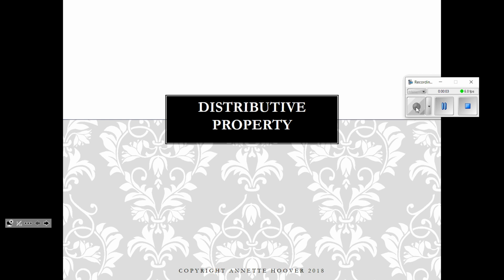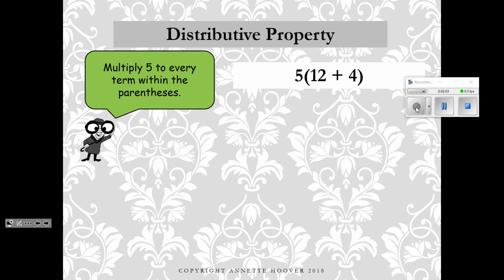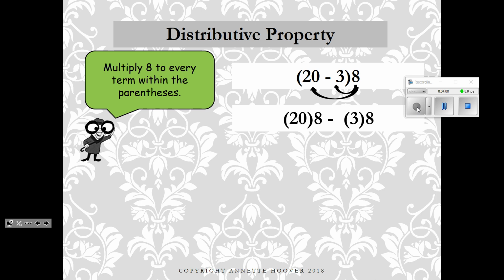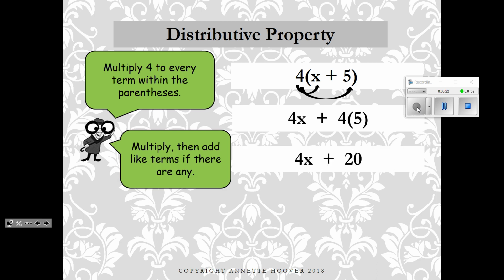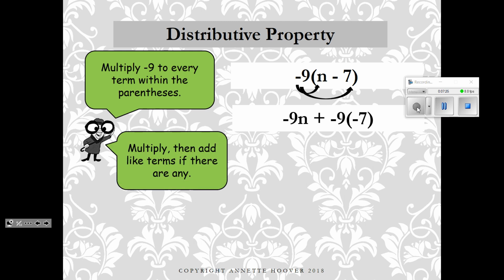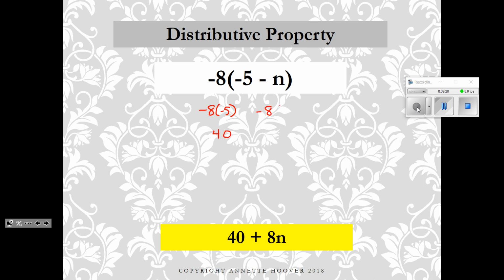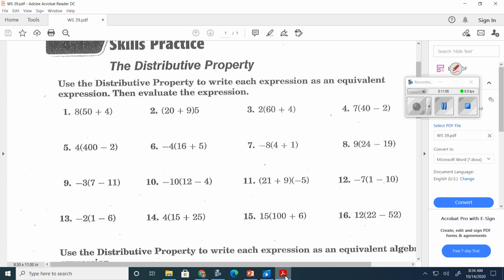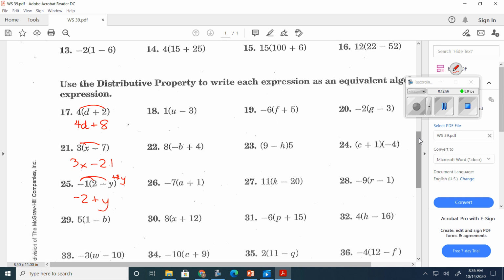Math, Help! Pre-Algebra Distributive Property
Lesson on the distributive property with and without variables.